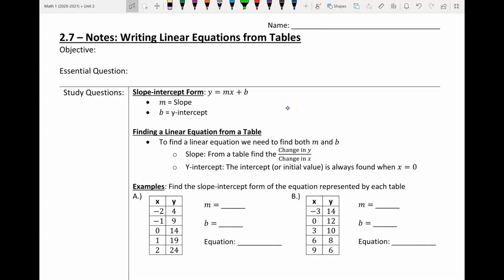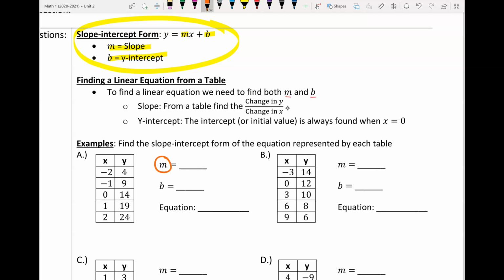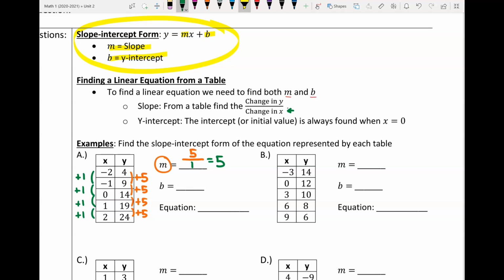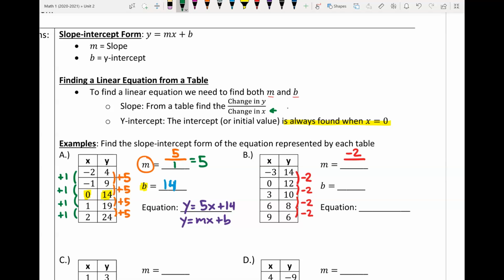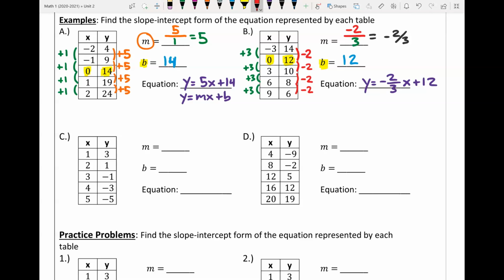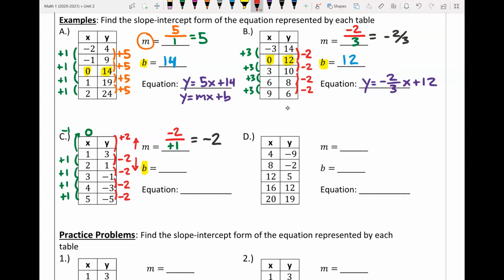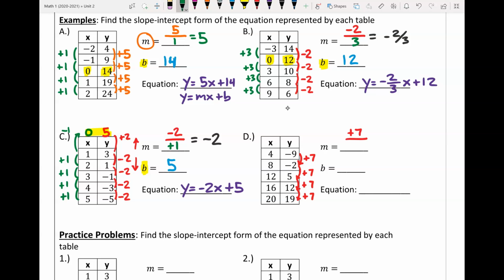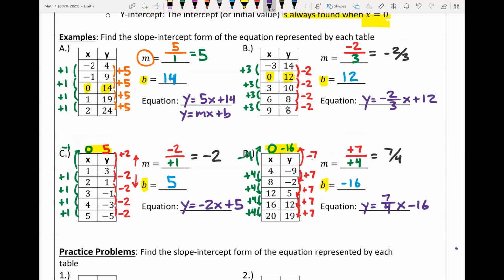2.7 - Notes: Writing Linear Equations from Tables